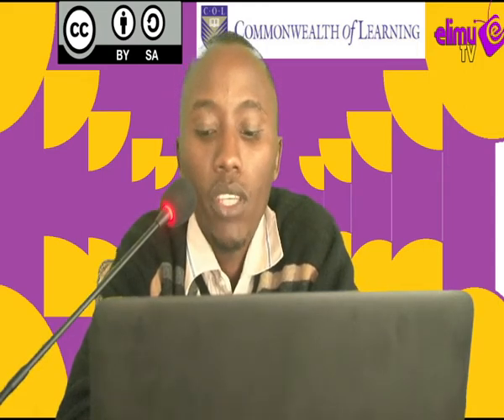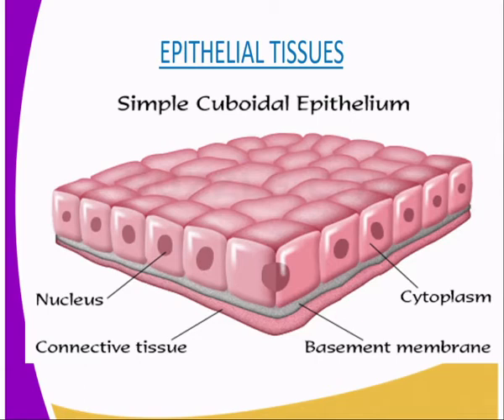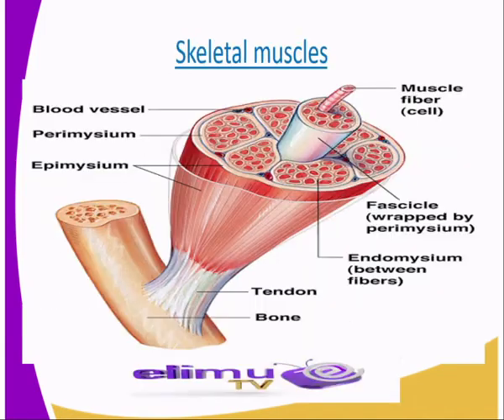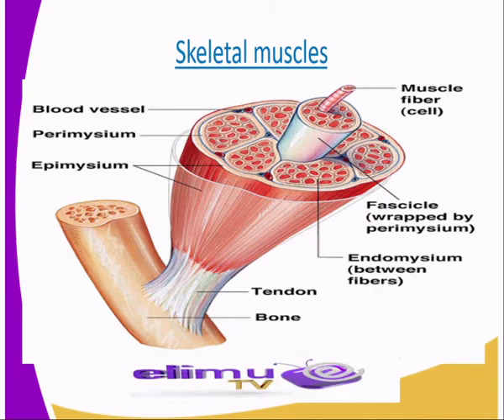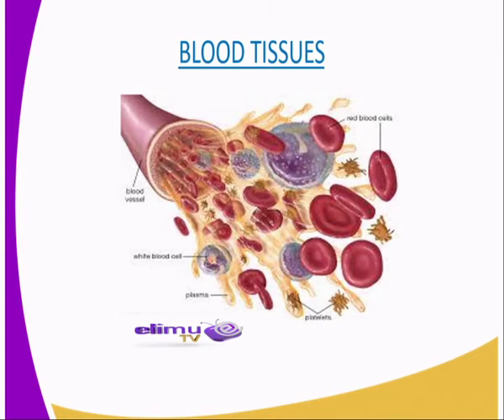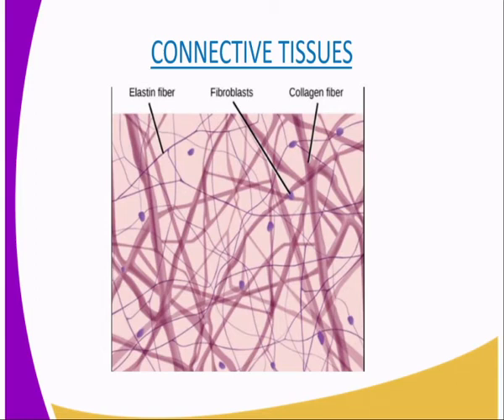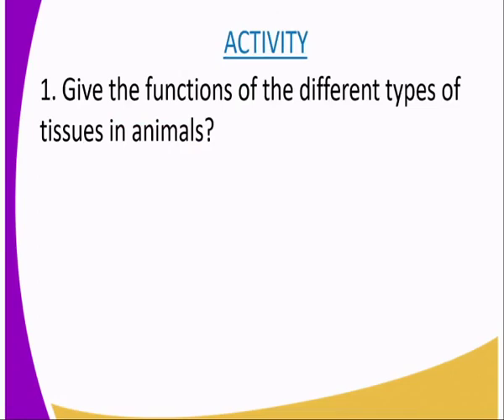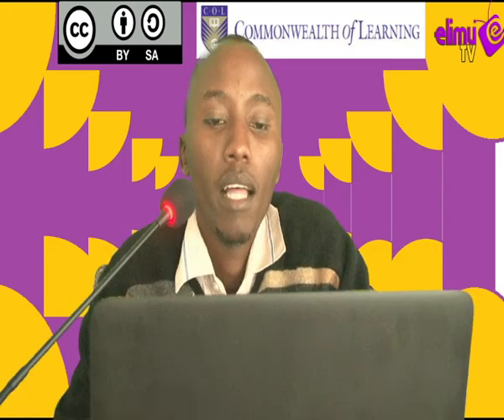Biology form 1 The cell,Types of tissues in animals lesson 10